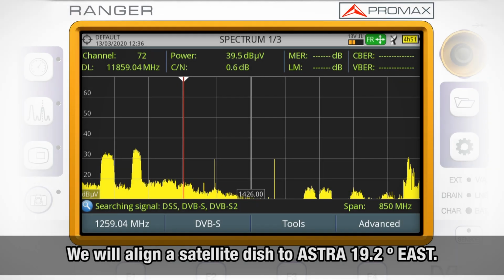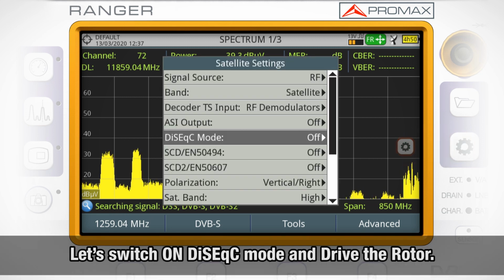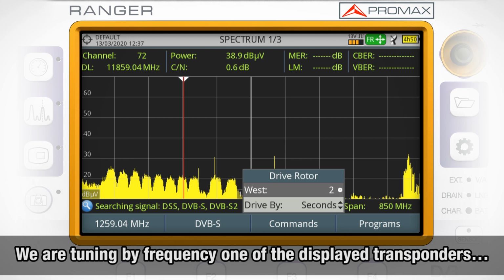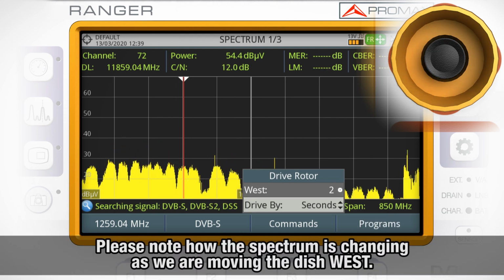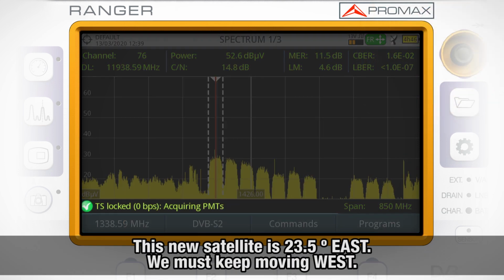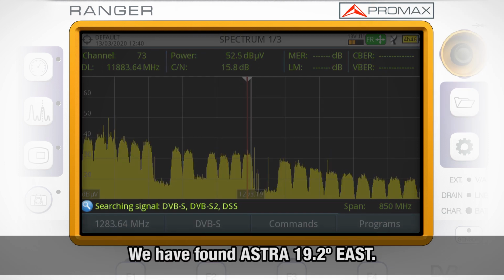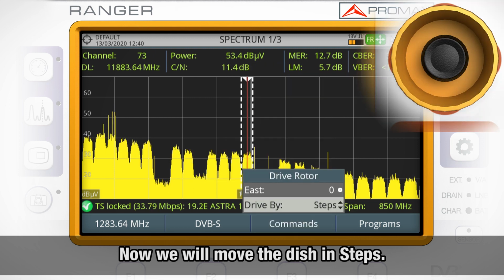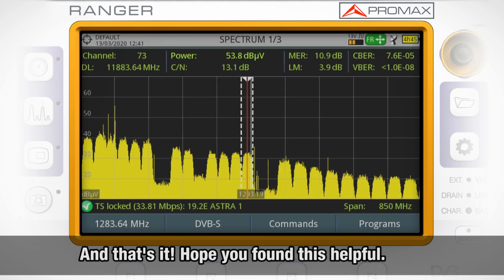RANGER analyzers tutorial: [38] Align a dish via DiSEqC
How to remotely align a satellite dish by frequency using DiSEqC remote control commands and driving the rotor by Seconds or Steps.